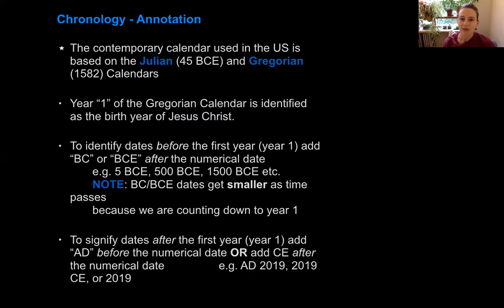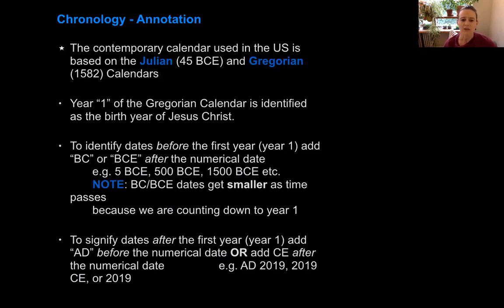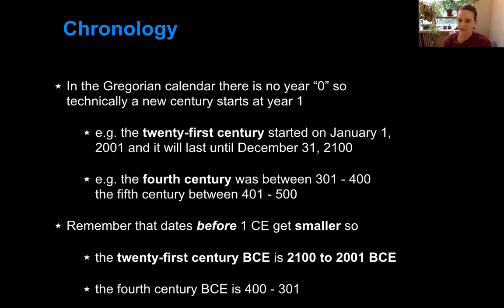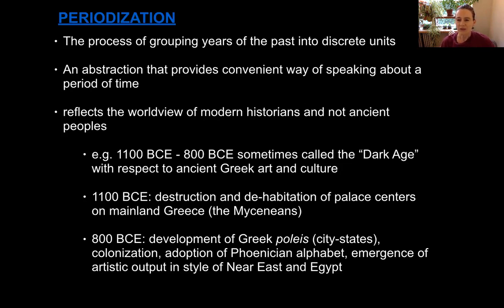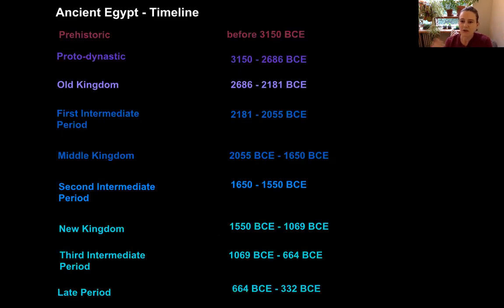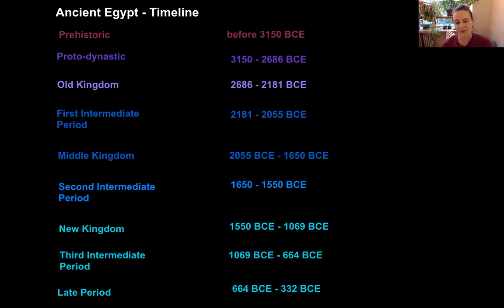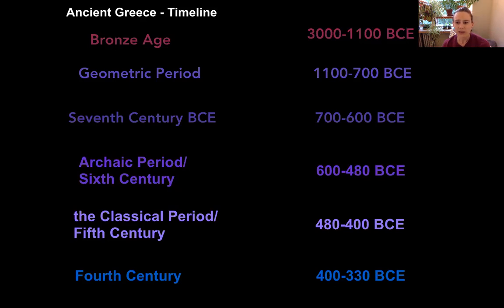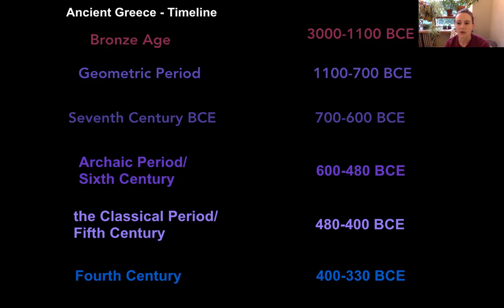Chronology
Take notes! Use this information for Quiz over Chronology on canvas